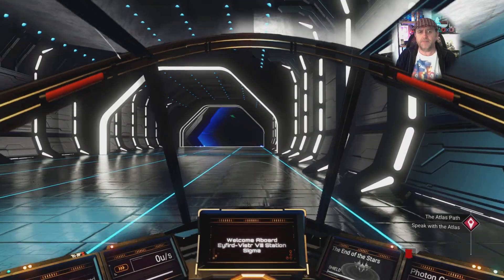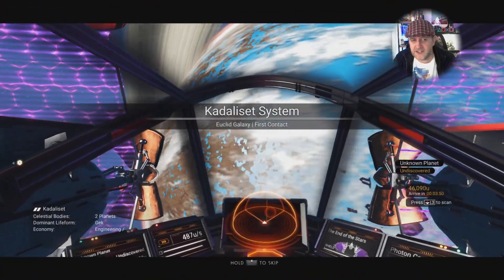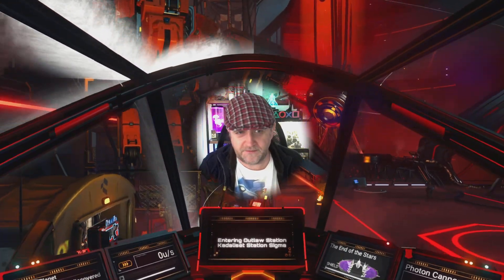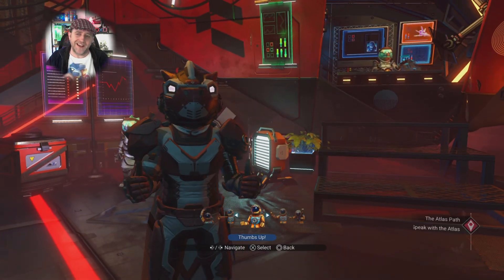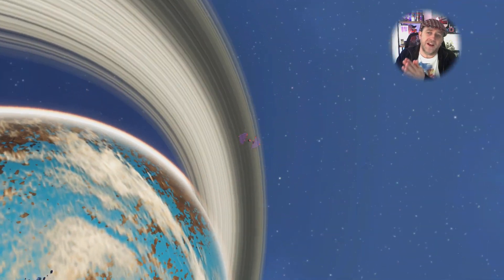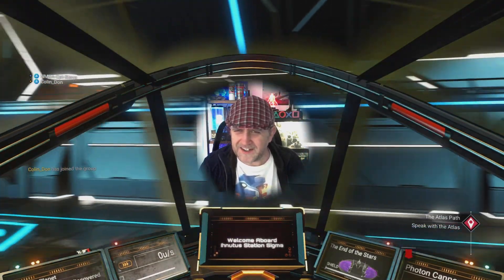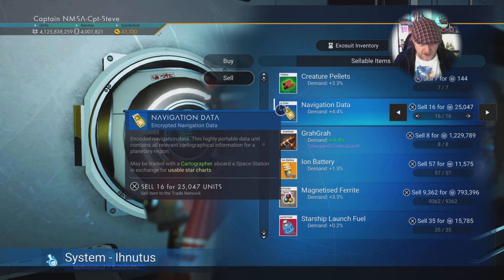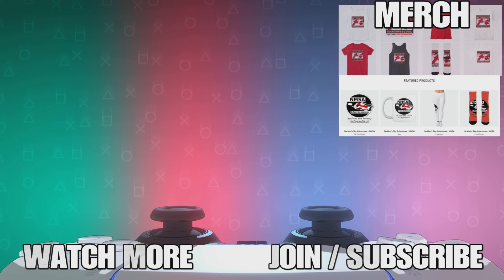No Man's Sky Outlaws How To Make Units As A Smuggler Get Rich Easy NMS Captain Steve Plays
No Man's Sky Outlaws How To Make Units As A Smuggler Get Rich Easy NMS Captain Steve Plays NoMansSky NoMansSkyGuide nCaptainSteve Easy to make units with every other warp jump.

UK Time Schedule:
Tue 6pm -  Captain Steve Talks